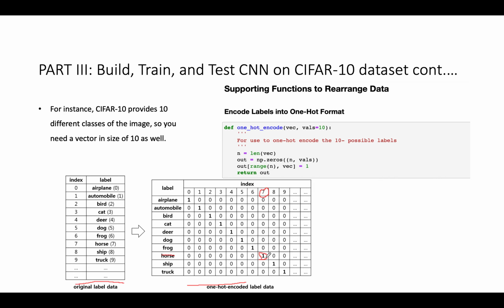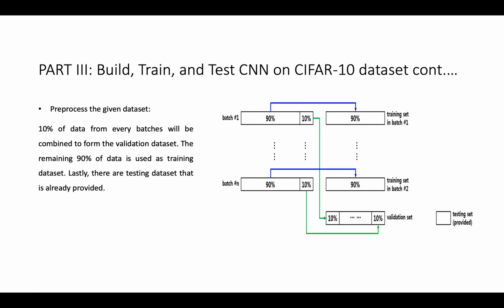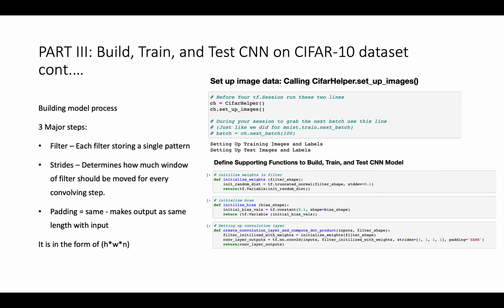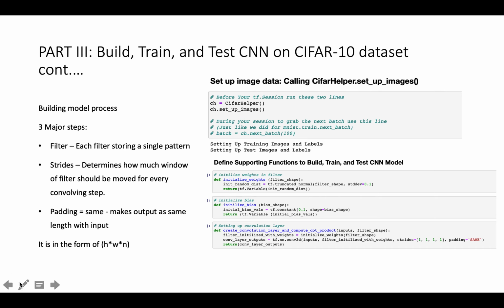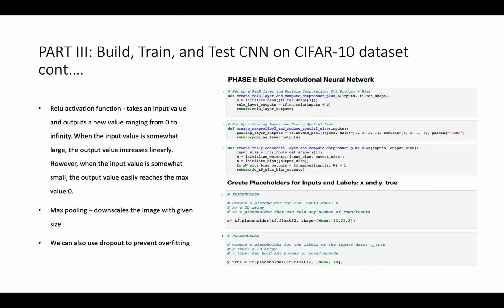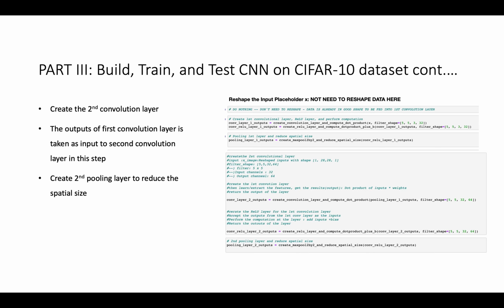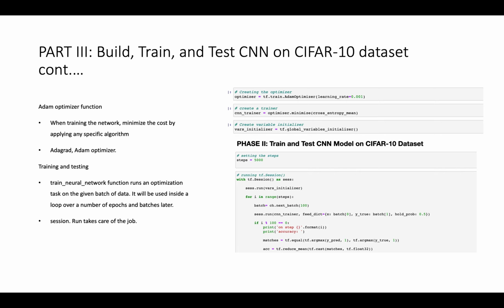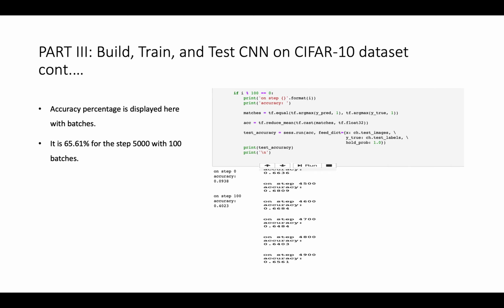final project presentation video MounikaKondapalli 2